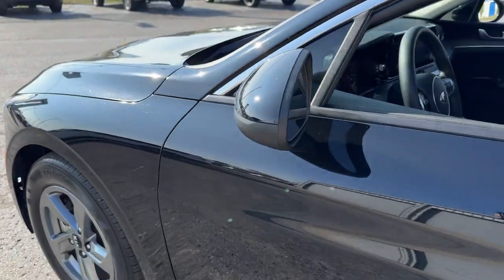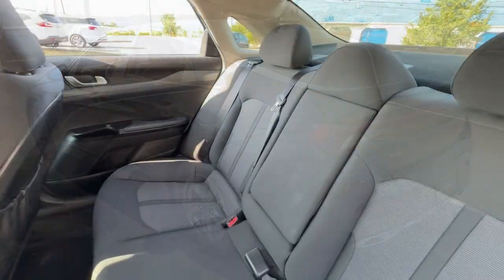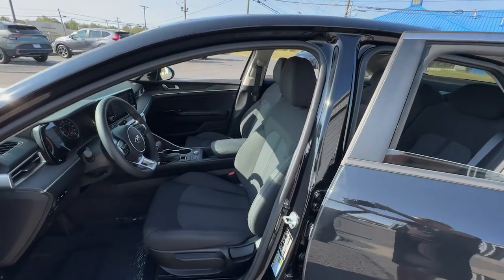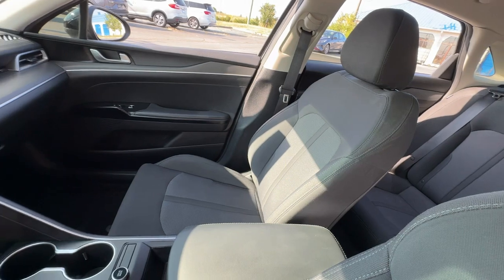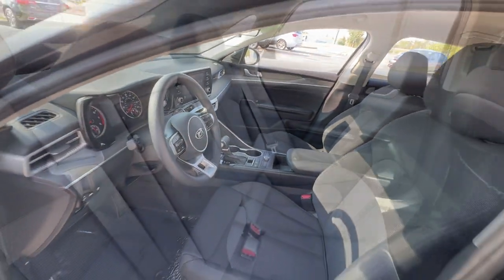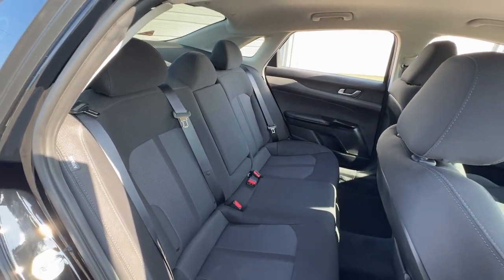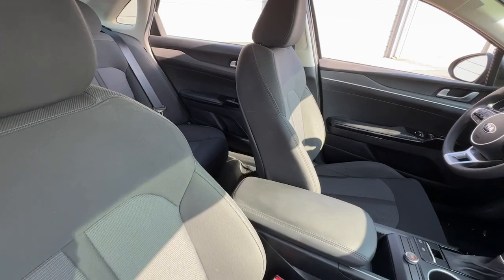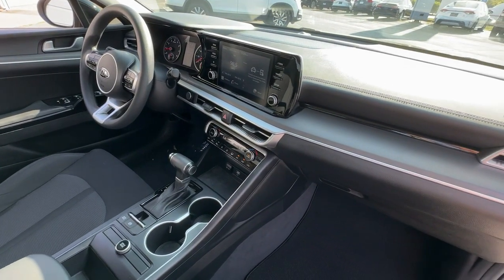2021 Kia K5 LXS Nicholasville, Lexington, Richmond, Wilmore, Danville KY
Pre-Owned 2021 Kia K5 LXS available at Car Town Kia located in 3120 Lexington Rd, Nicholasville, KY, 40356.

Here is a wonderful   2021  Kia K5.  Make the journey all it can be in this stylish K5. Advanced safety features, a roomy, luxurious cabin, and sleek, athletic lines set this upscale sedan apart from the rest. These are just some of the great options this vehicle comes with: Apple Carplay®/Android Auto®, Keyless Entry, Back-Up Camera, Heated Mirrors, Electronic Stability Control, Bluetooth® Connection, Bluetooth®, Aluminum Wheels, Alarm, Steering Wheel Audio Controls. Add a dash of daring luxury to your daily drive in this boldly styled K5. Come in for a fun and easy test drive. Our team will make it the best part of your day.